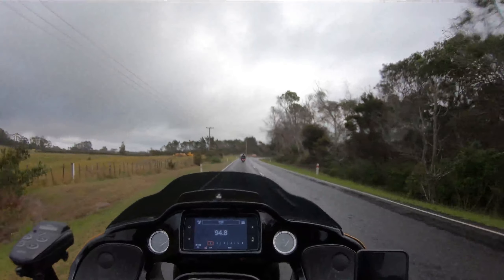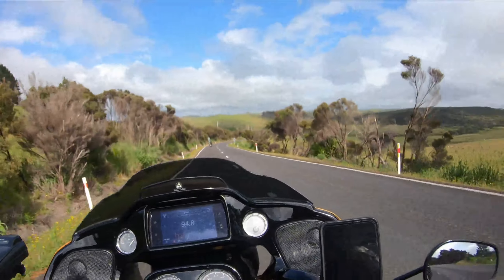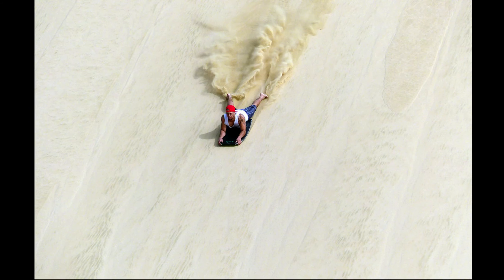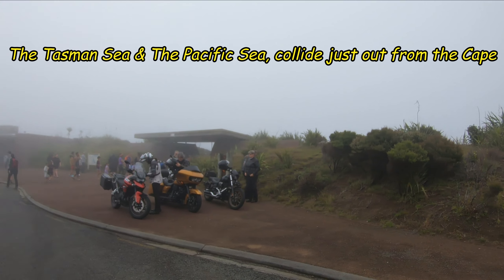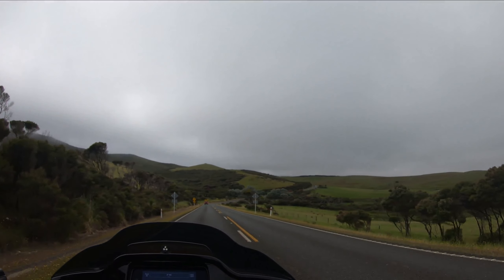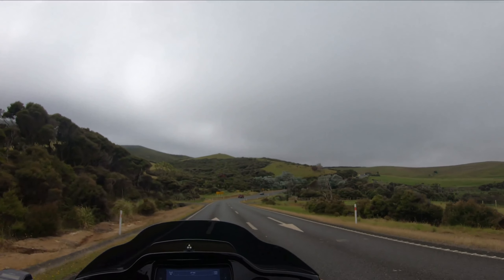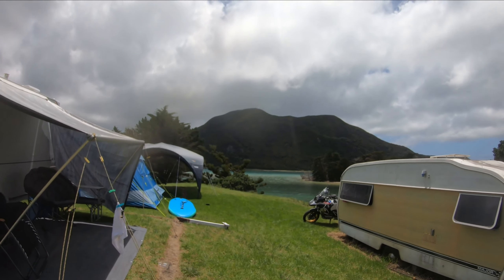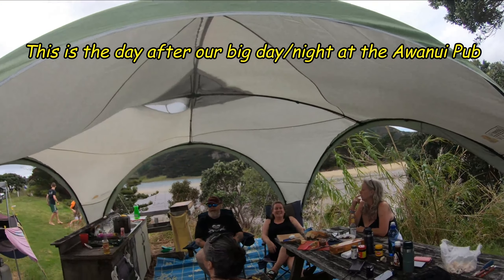2023 Xmas Trip home Part 2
A bit of rain wasn't going to stop us from riding to see the incredible views at Cape Reinga, you'll have to watch to see, what dirty trick Mother Nature played on us when we got there, cheers